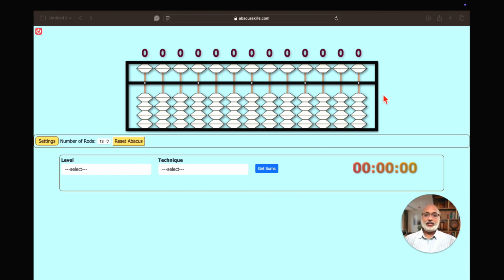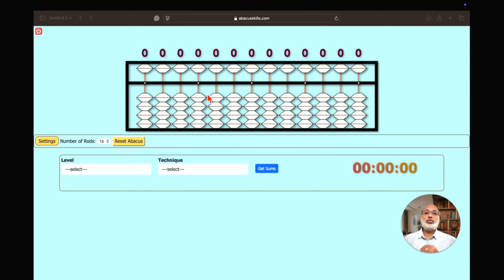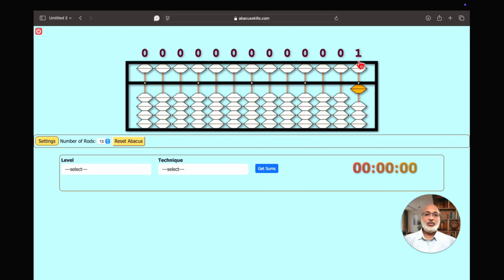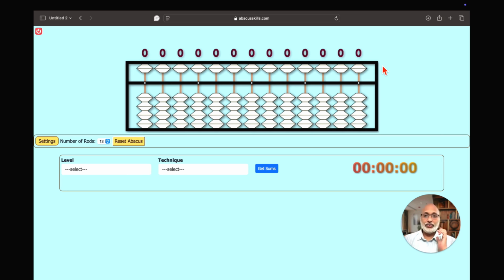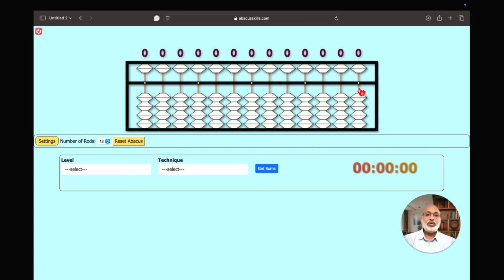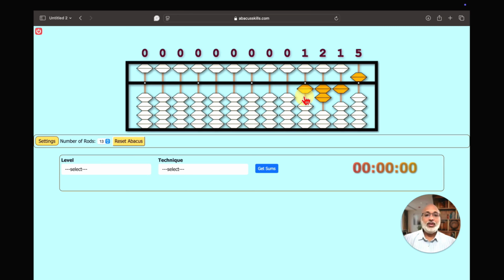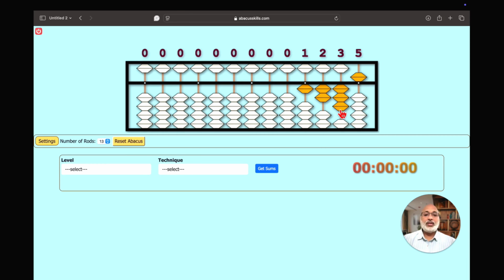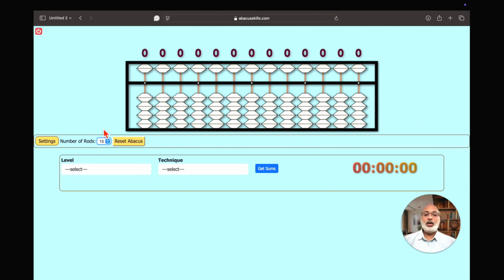How Digital Abacus Works | Online Abacus Demo for Beginners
See how a digital/online abacus works and how it is similar to a physical abacus.
I give a simple demo of digital abacus, explain the screen layout, beads movement, and how to use it for practice.
This video is perfect if you don’t have a physical abacus but still want to start learning quickly.

This channel is purely focused on how to learn Abacus step-by-step in very detailed manner.

 This is very much useful for school going students of grade 1 to 9 .

It is also useful for parents and elders to learn Abacus and teach it to their children and other students as well.

This Abacus is a skill development program that empowers brain functions and enhances the intellectual capability of students, leads to empower academic excellence.